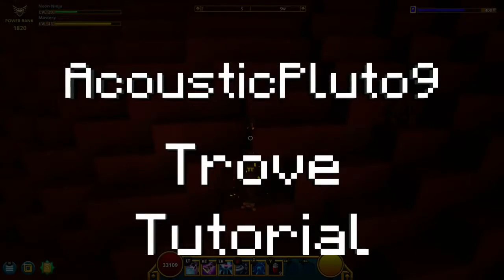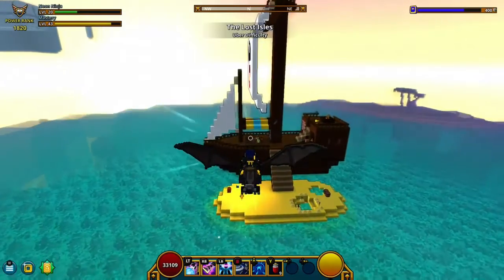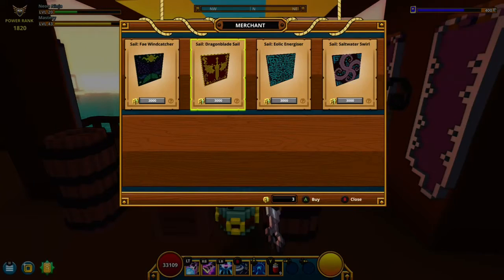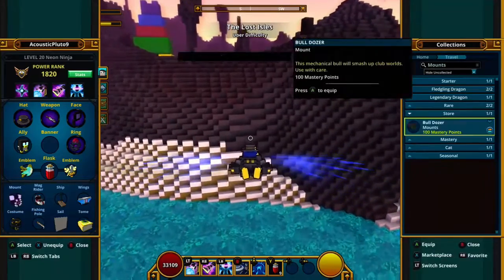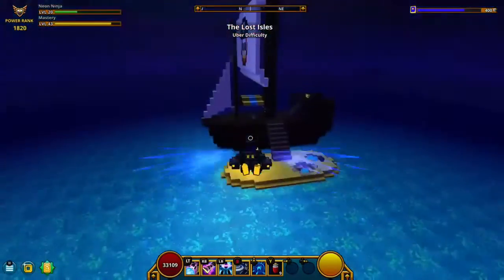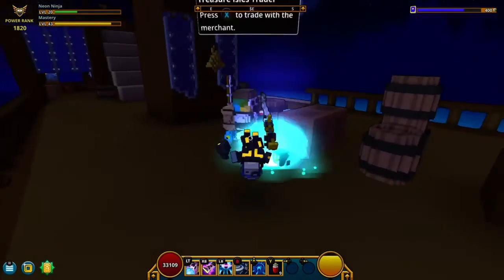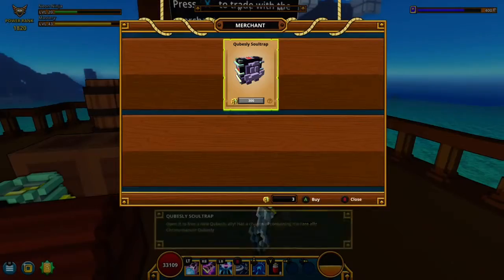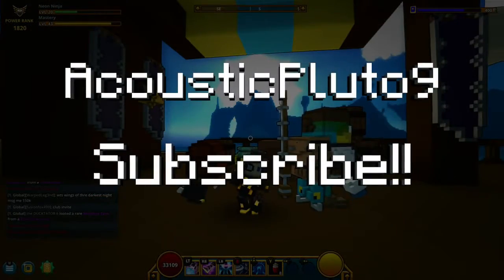Trove Tutorial:How to reset boat merchant inventory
Trove Tutorial